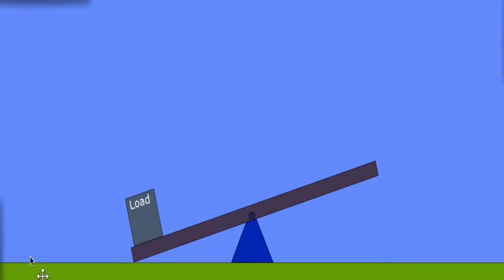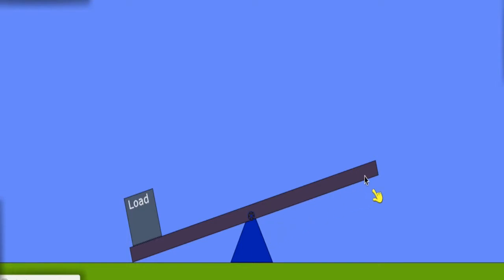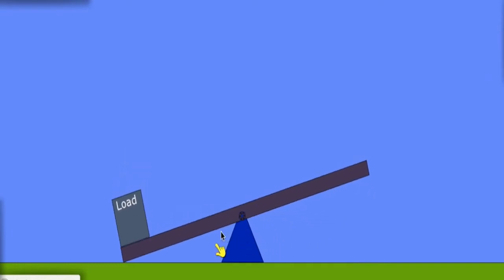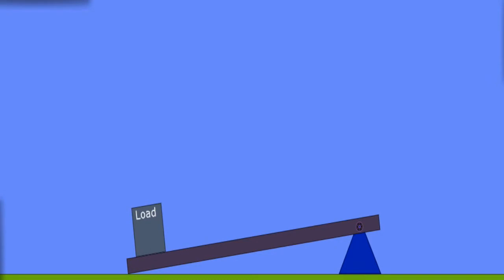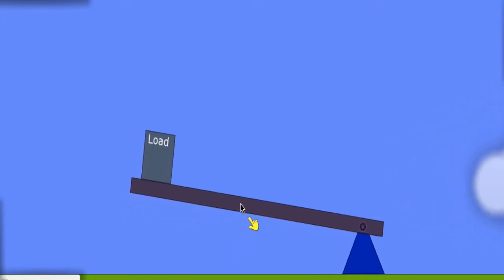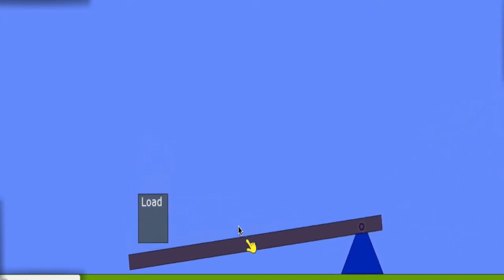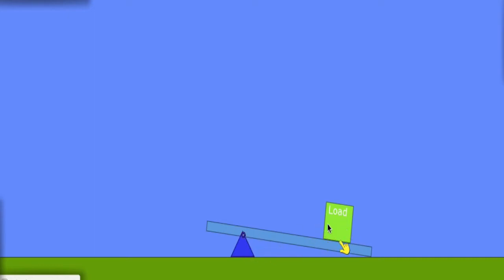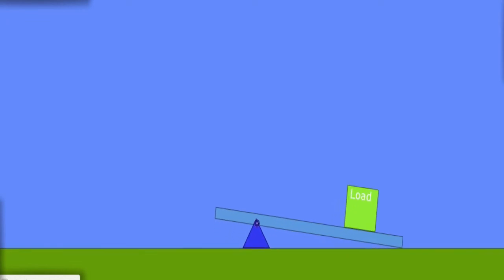lever classes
science